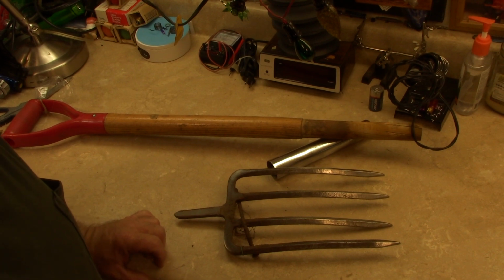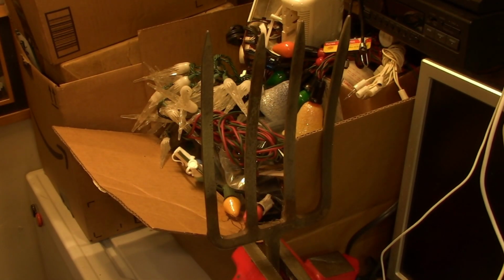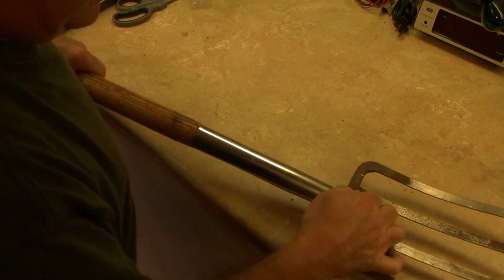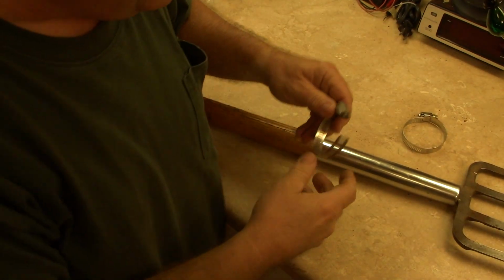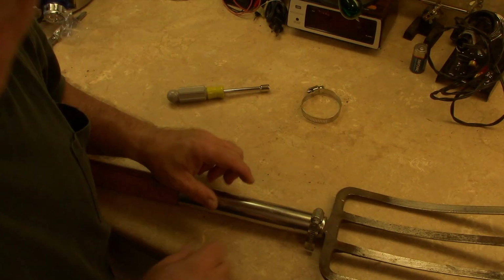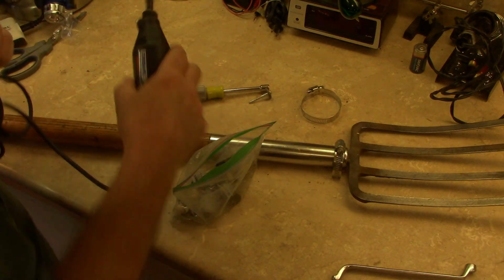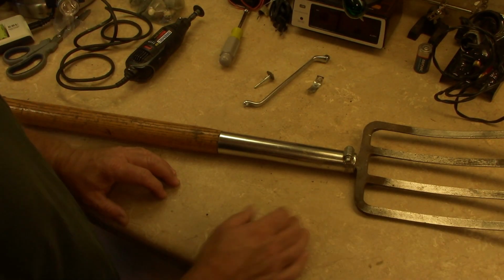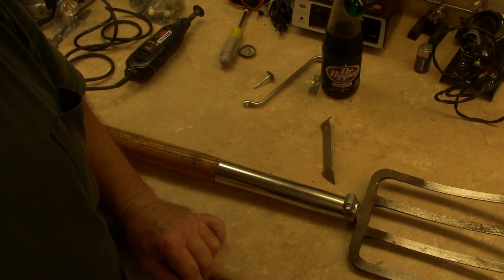Repairing A Vintage Pitchfork Made In West Germany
It's time to dig potatoes, but before I take care of that chore, I need to fix my pitchfork.
In 2024, as I was harvesting potatoes, it fell apart, so rather than fixing it during the winter, I decided to wait until the last minute!
It would be easy to simply buy a new one. However, being raised by grandparents that grew up during the Great Depression, I was taught to fix, whenever possible, so that's what I do.
Using items, already on hand, in the hoard, I was able to successfully repair this pitchfork, so I am out zero cost, and about 15 minutes of work. Now the real test will be, if it will aid in digging up all my potatoes, without failure.
Stay tubed for the next part to see if I am foolish for attempting to repair such an item, or if it got the job done.

Attempt procedures shown at own risk.